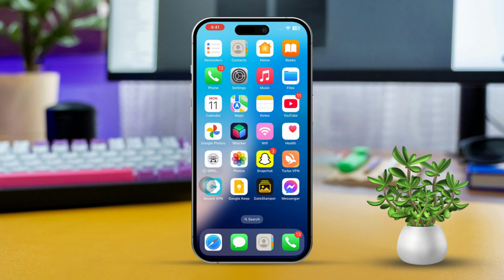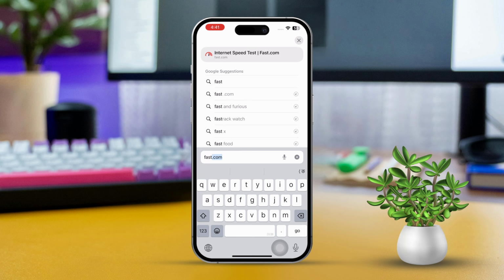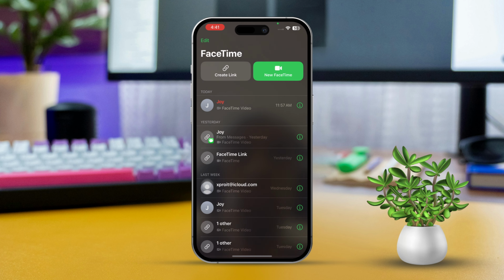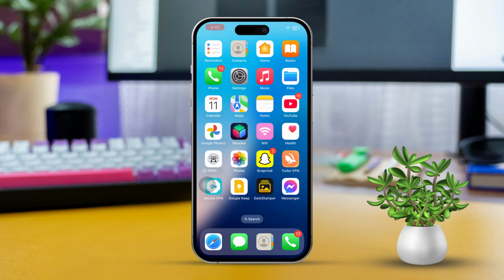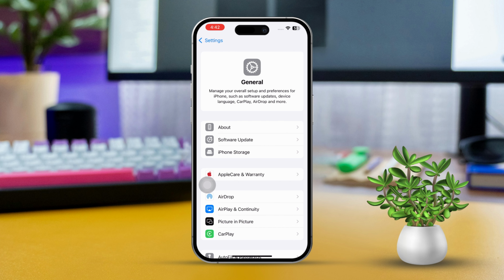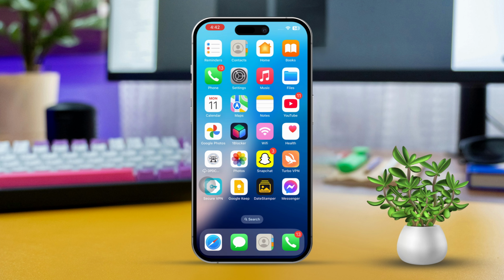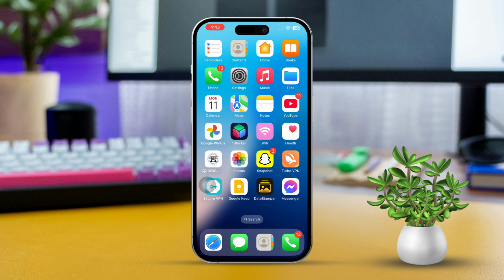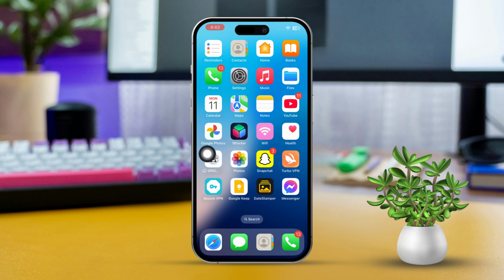How To Fix Facetime Calls Ending Randomly on iPhone | Calls Randomly Disconnecting on iOS FaceTime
Is Facetime disconnecting calls randomly on your iPhone? I can help! This video will show you how to solve Facetimes Call failed problem on your iPhone with some easy steps! When calls get cut automatically on FaceTime, people who you were talking with might get irritated by you even though it's not your fault. Without resolving the call disconnecting on your iPhone's FaceTime app, you will not be able to adjust your daily life properly.

So let me save you the trouble by fixing it for good! Come watch the video!

00:01- Video Intro
00:19- Solution 1: Check Internet
00:50- Solution 2: Restart Facetime
01:18- Solution 3: Offload Facetime
01:43- Solution 4: Background App Refresh
02:05- Solution 5: Reset Network
02:29- Solution End